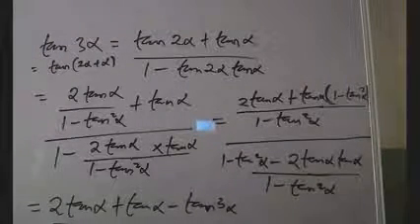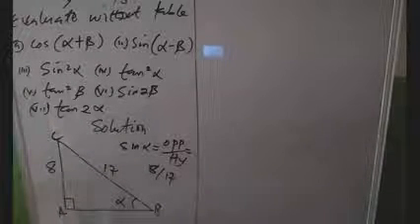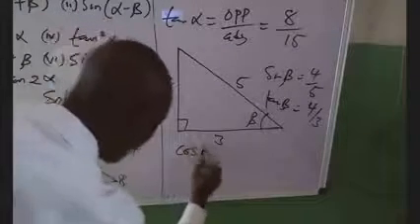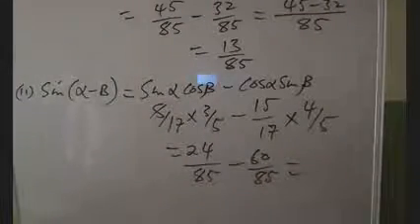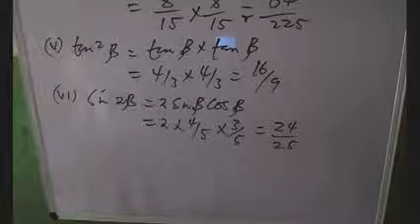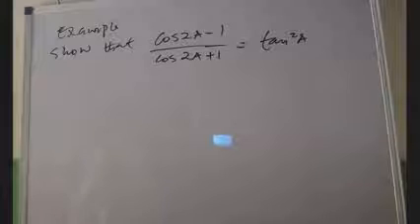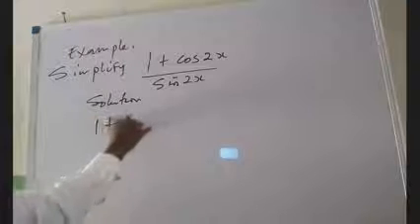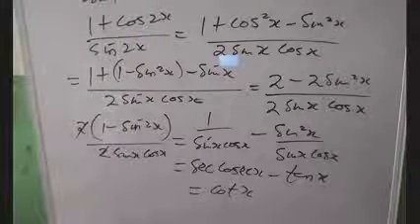Trigonometry ratio of compound angles part 2 ( double and triple angle)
Further mathematics for senior secondary school